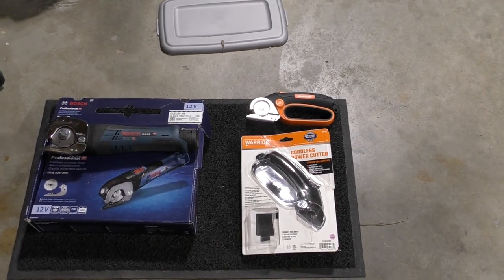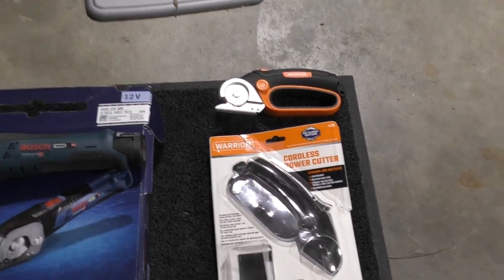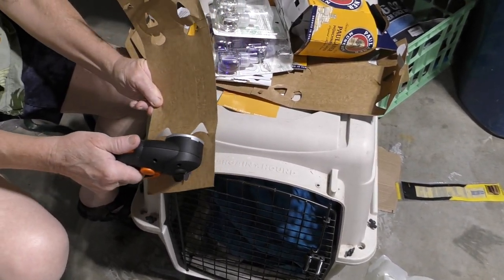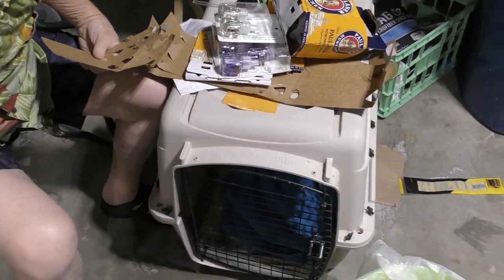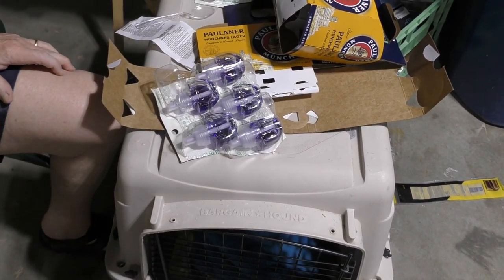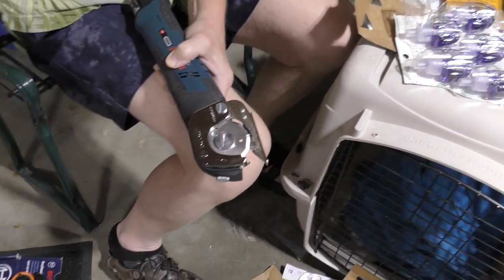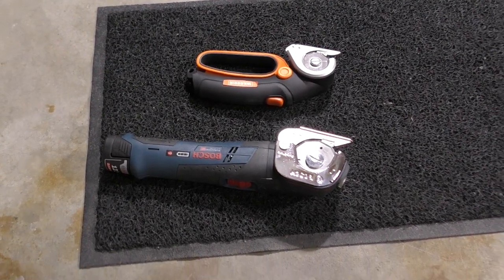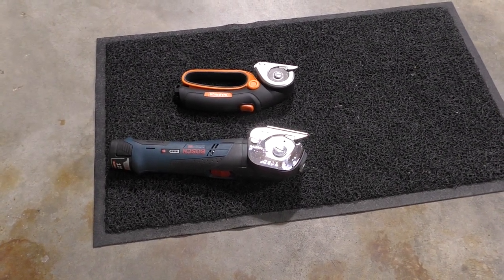for cordless rotary cutters or shears speed of cutting, Bosch GUS 12V-300 definitely fastest 7/17/24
What caused me to make this video is my frustration that none of the product reviews I could find on 4 volt under $45 rotary cutters (also known as electric scissors or shears) discussed what to me was the only real issue--how fast does the product cut and does it take out the manual effort of cutting through whatever it is you are trying to cut like boxes, carpet, plastic packaging, vinyl flooring, etc.? I had purchased the Warrior product shown here for $40 for the purpose of cutting up boxes and packaging for the trash a lot faster and with way less manual effort than even really sharp box cutters, but discovered that while it performed reasonably well, in no way could it be said to really speed up the job or take most the manual effort out of it. After spending a fair amount of time researching similar looking and priced 4 volt rotary cutters from other brands, I concluded that based on sound and what I saw in terms of people actually cutting through things with them, that they looked to me like they all performed about the same, and none seemed significantly faster or easier to use than the others.

I refused to believe there was no product from anywhere that would actually make the job significantly faster and require way less effort, and so after researching more, somehow discovered the Bosch GUS 12V-300 Professional Universal Shear on Amazon, which is claimed on the website to be the fastest universal shear for professional applications.  Because I really was frustrated that no other review on any of the products like this even mentioned speed, and that was the quality I valued above all else, decided to splurge on it and get one. At over $200 for the tool and even the lowest capacity battery and charger, obviously the Bosch is obviously much pricier, and so one would hope it would perform way better for that much of a price difference. In my opinion, the video shows that it totally does perform way, way better, if speed and taking the effort out of it are one's goal as compared with worrying about price.

This video shows the Bosch and Warrior cutting the same material and you can all judge for yourselves which one is faster and seemingly taking more manual effort out of the job. To me, there really is no comparison, and to my eye, the 12 volt Bosch totally outperforms and outclasses its 4 volt competition. Of the 4 volt products, I have only seen one make a claim on speed of the blade and it was 220 rpm. This Bosch is 700 rpm!  So, thought I would post this discovery--that if you can afford $200 as opposed to less than $45 for a power tool to make cutting up things way easier and faster, there is a product that totally outclasses the other ones, and at 4 or 5 times the price, it should. But, it totally does.

This is not intended to be a complete product review of either product and is not intended to say the Warrior product shown is not good. I think it is fair value for $ and it is way lighter and there are times you might want to use it over the much larger and heavier Bosch. This video was made in suburban St. Louis County, Missouri on 7/17/24.